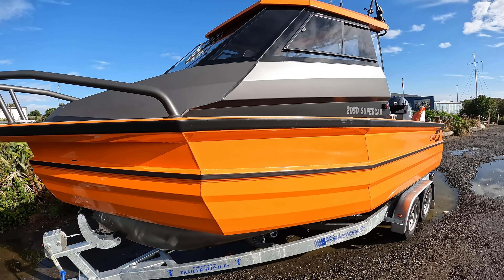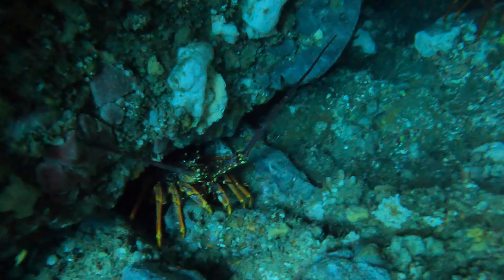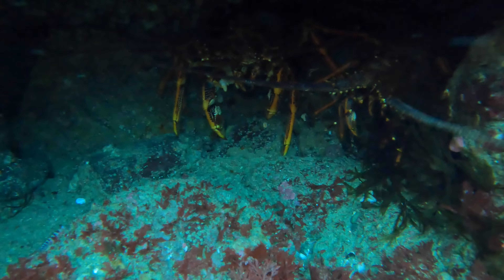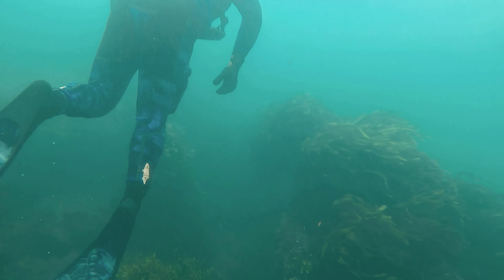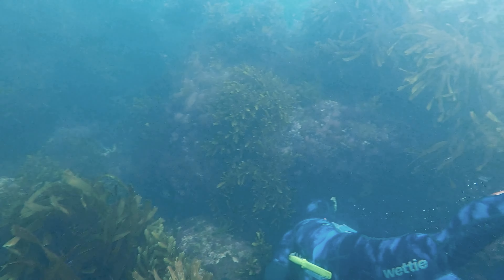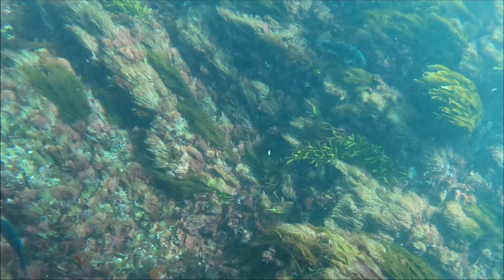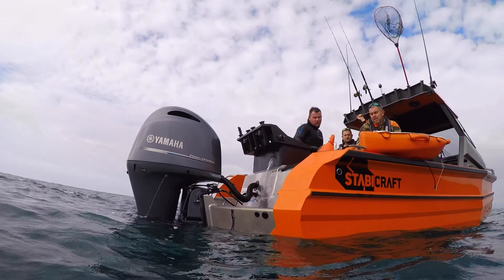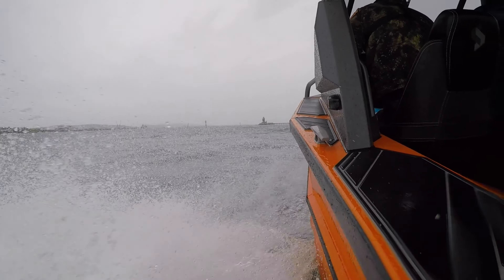Crayfish closeup and tips on where to find them!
This is a short wee video showing close up what Crayfish look like and where they like to hide! We also talk through the terrain that you are likely to find them in aswell as showing you our new 2050 @StabicraftNZ